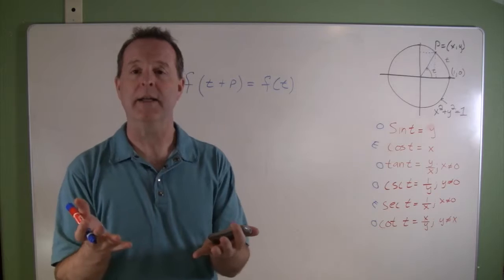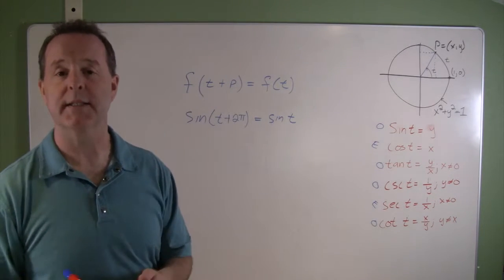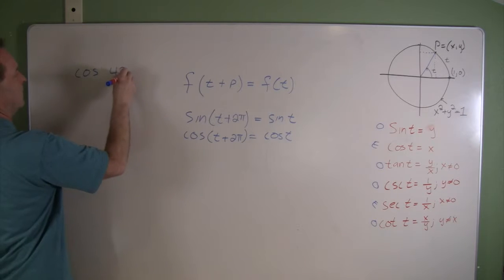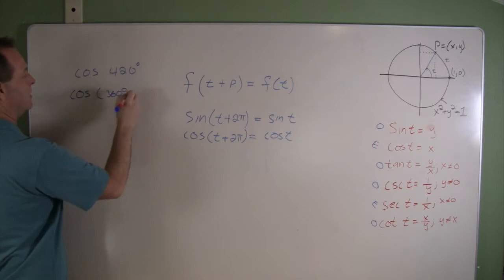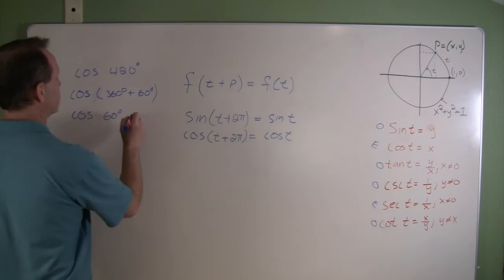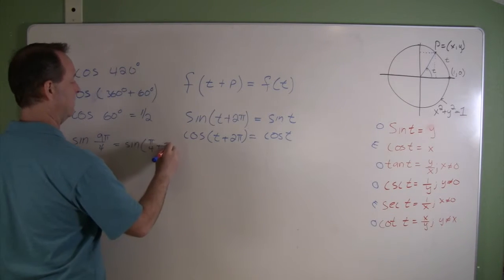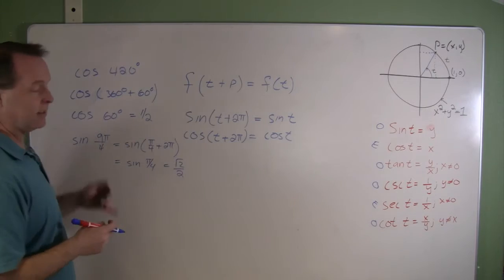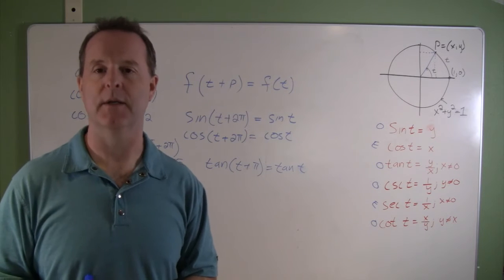Periodic Functions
Trigonometric Functions of Real Numbers; Periodic Functions